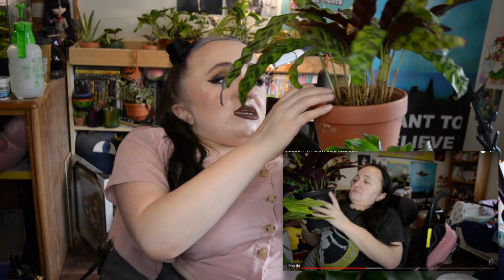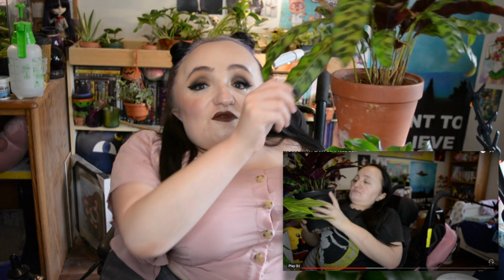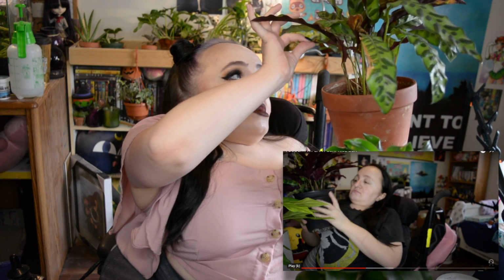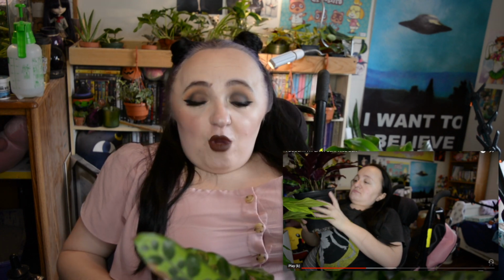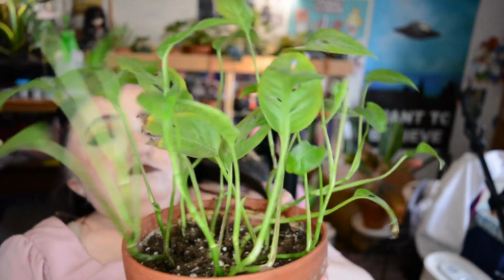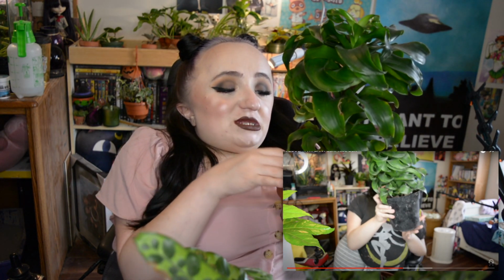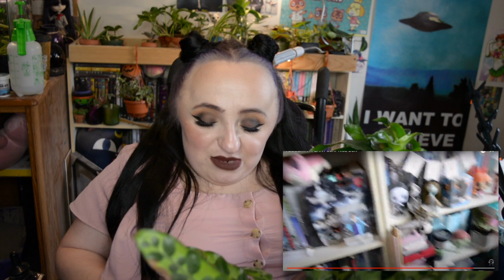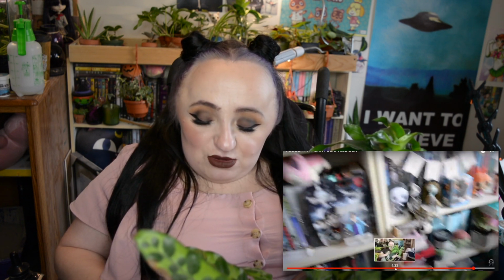Plant Surprise Box ONE YEAR LATER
I like my makeup in this video

PLANTS MENTIONED:
- Rattlesnake Calathea
- Hoya Carnosa
- Draceana Twister
- Monstera Adansonii
- Crispy Wavy Plant
- Kalanchoe ?? Of some kind???
- Orchid
- Cyclamen
- Fatsia Japonica